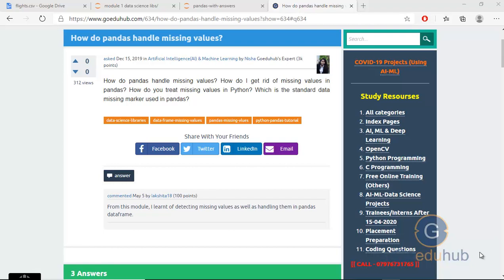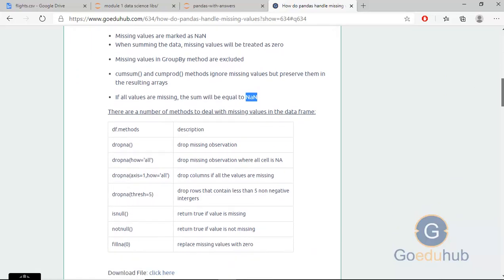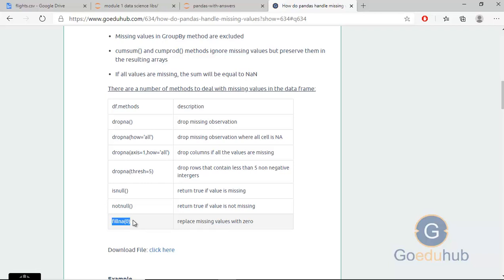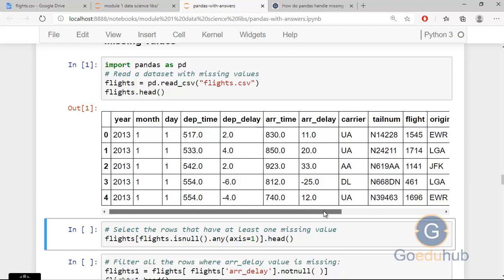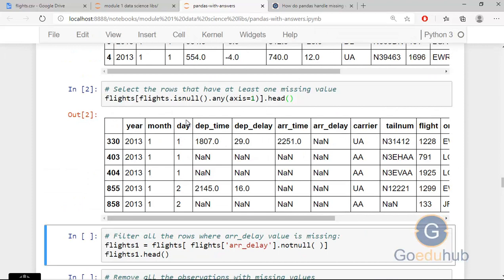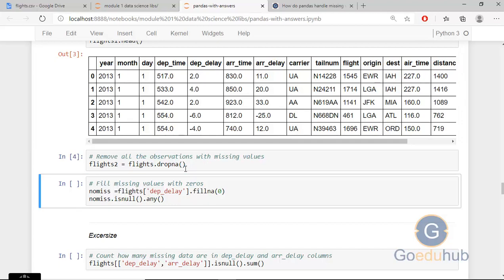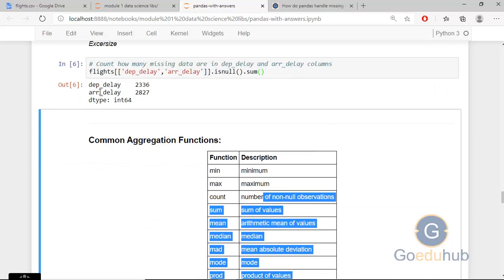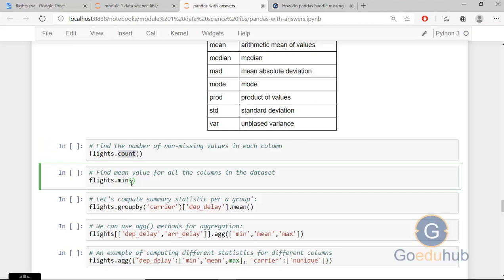Pandas handle missing values